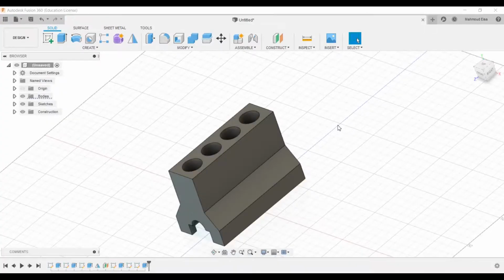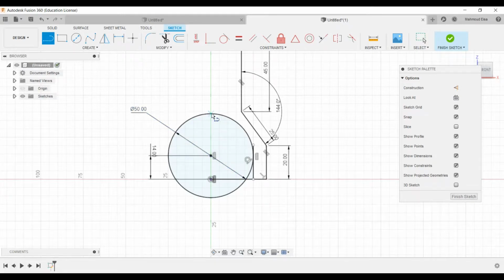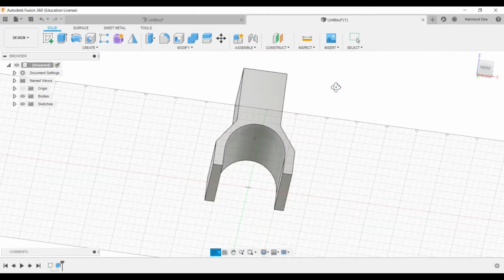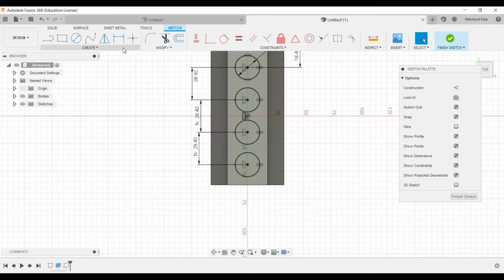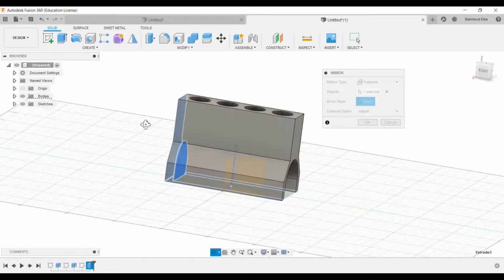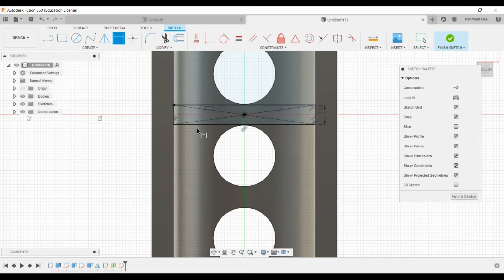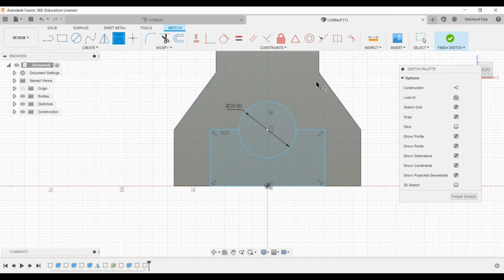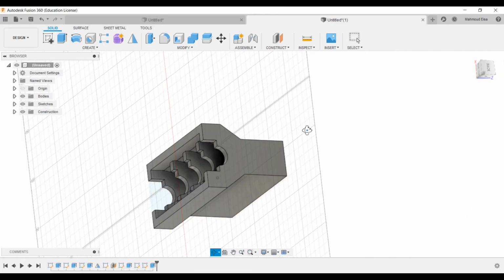How to Create Crankcase in Fusion 360 part 1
how to create a crank case in fusion 360